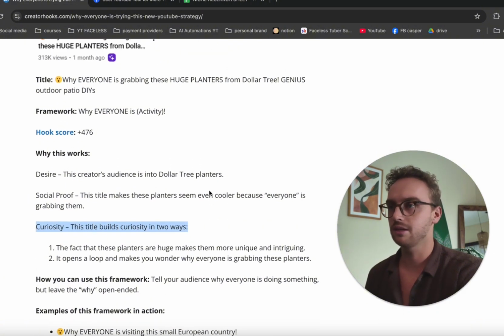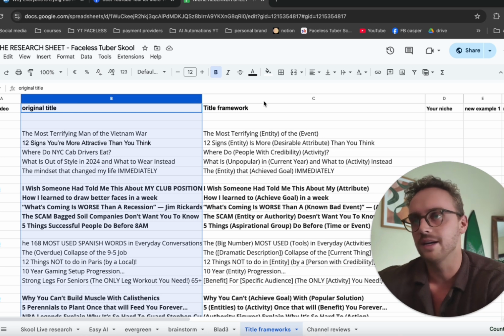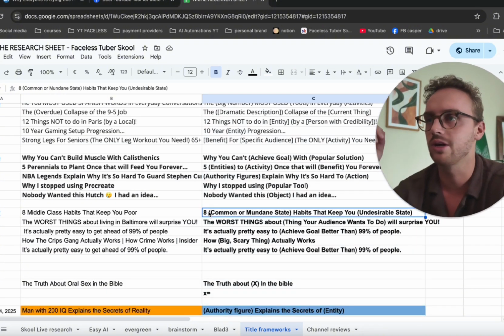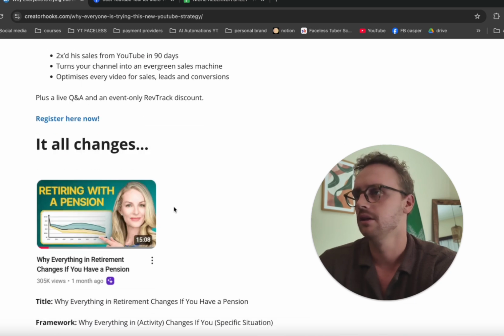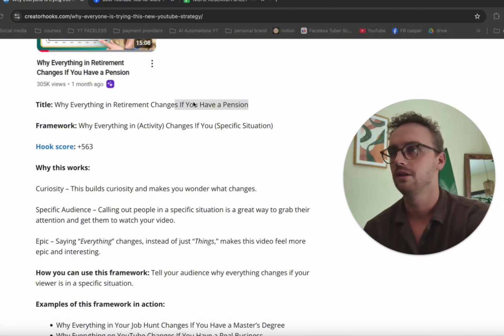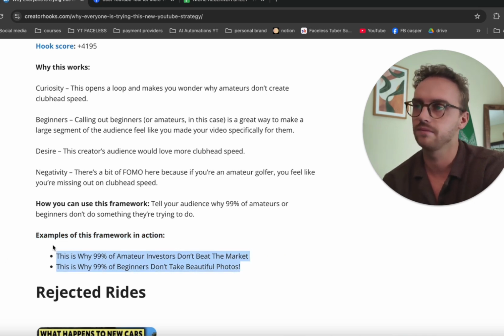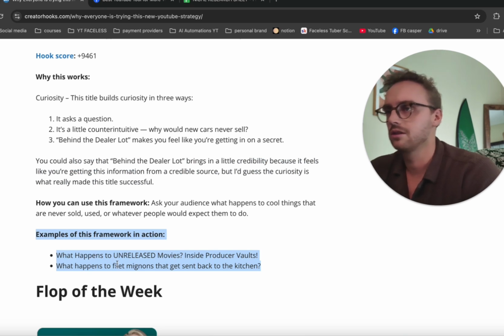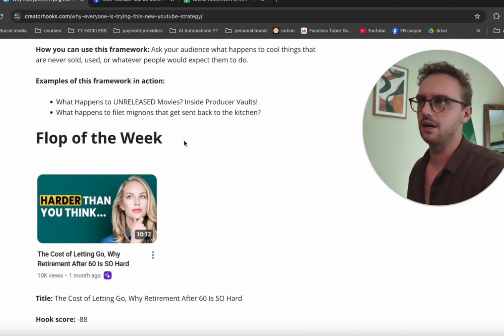Why Everything on YouTube Changes If You Write Titles LIKE THIS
💡Ways i can help you towards time and location freedom using youtube automation or faceless youtube channels.

💰 Usefull FREE training guides and case studies 💰

These are all free videos you can use to start and scale your very own faceless youtube automation business. i posted these here on my channel "casper van der ree"

I have been running faceless youtube channels myself for the past 4 years and had my coaching community for 3 years now. helping countless people start profitable faceless channels themselves (like the interviews you see above from Steph, Jeremy and Lisa).

in which you get a free 5+ hour step by step course on how to start and scale your channel, live access to me with weekly live calls, accountability to start with homework exercises, and a community of like minded people trying to achieve time and location freedom too:

By watching this video, you acknowledge that you are responsible for your own actions and agree to use YouTube in compliance with its guidelines. For more information on YouTube’s official policies, please